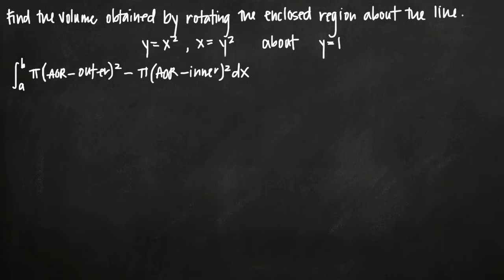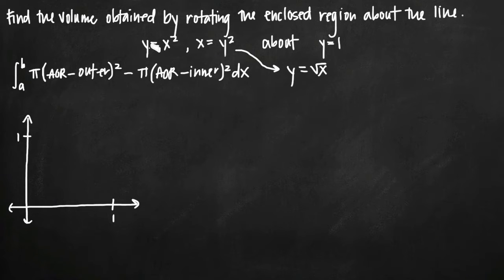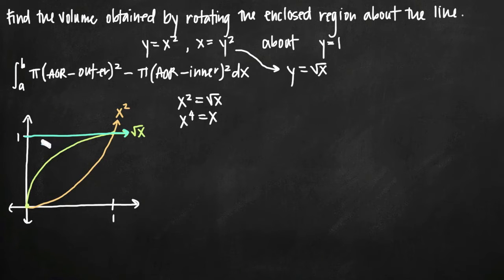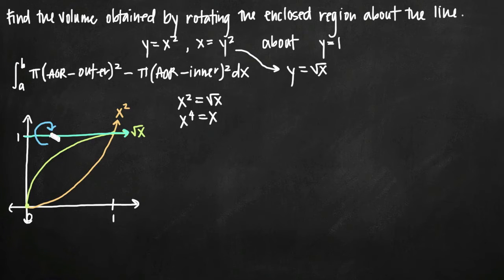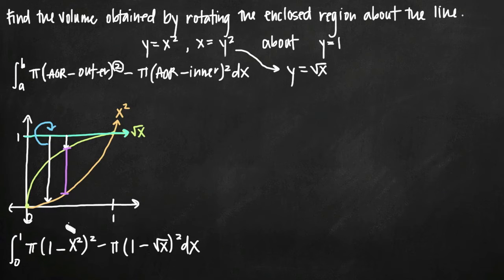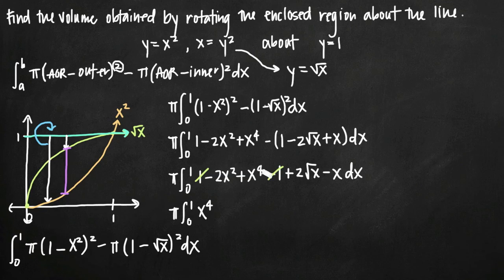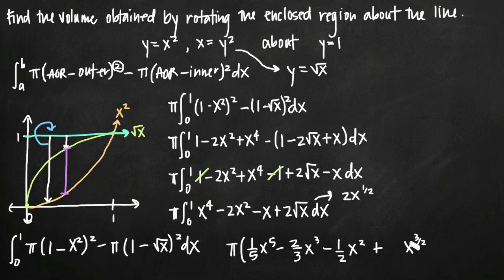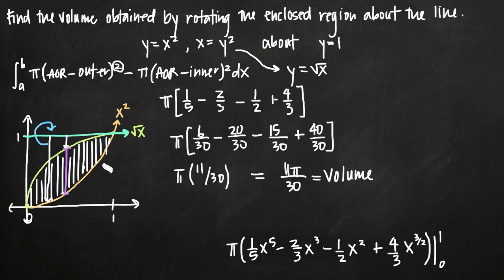Volume of rotation: washer method about x-axis or y= (KristaKingMath)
Learn how to find the volume of rotation around a line defined for y in terms of x. Volume of rotation problems are essentially area between curves problems but with a slightly different formula that accounts for the 3D component.